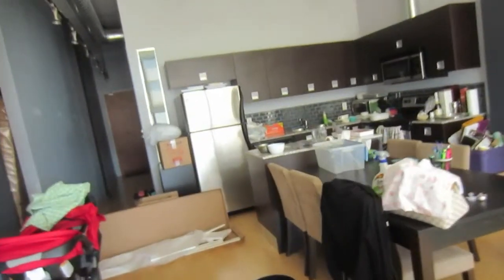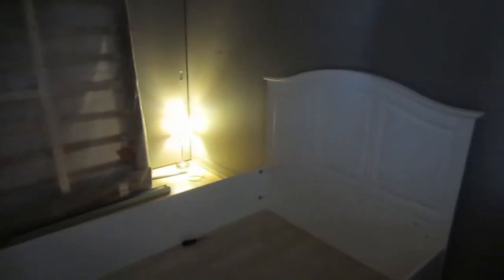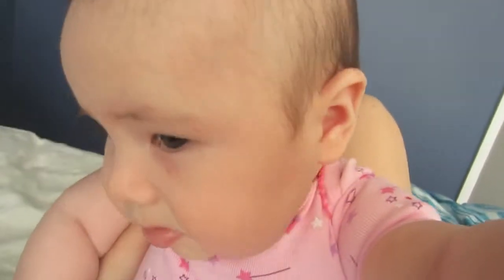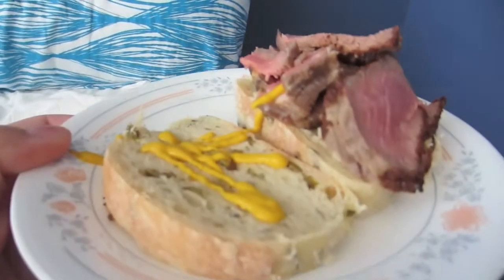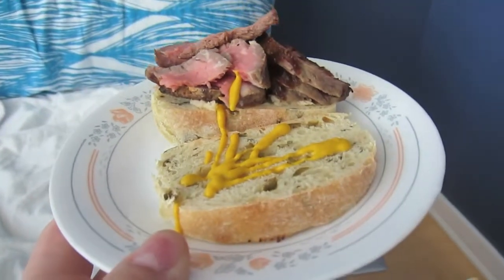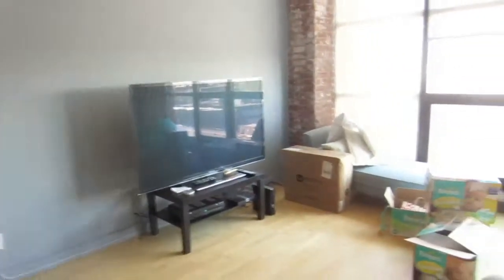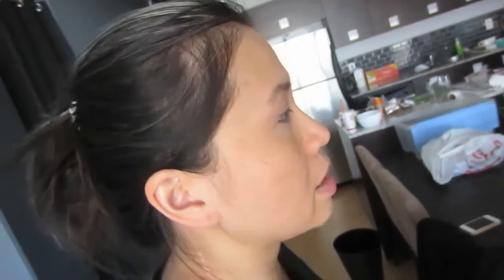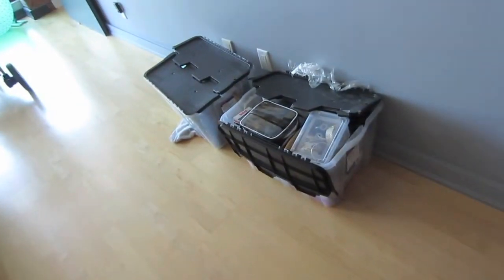HIGH OR LOW FOR SLEEPING BEAUTY ~ JUNE 4 2013 DAILY VLOG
I can't decide!

XOXO the Jukesies

keek:  thejukesies